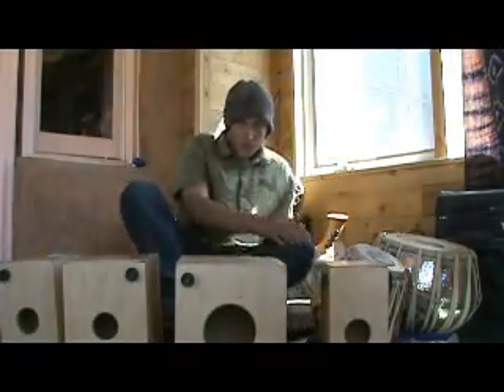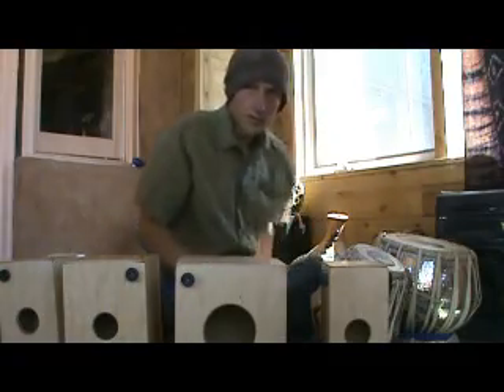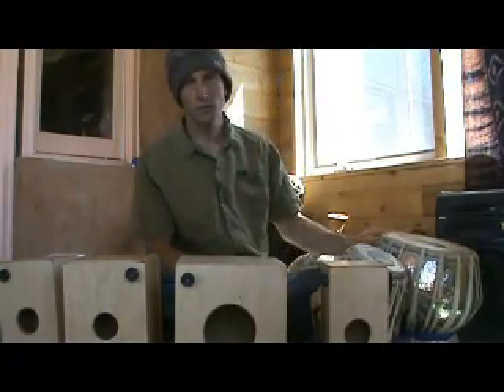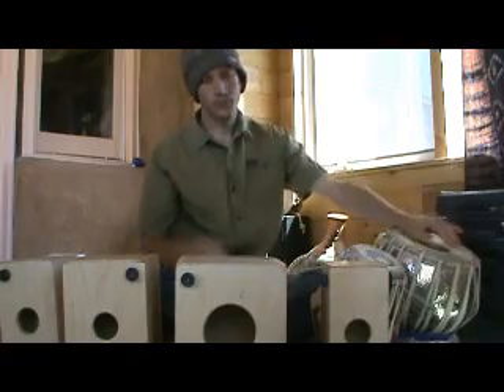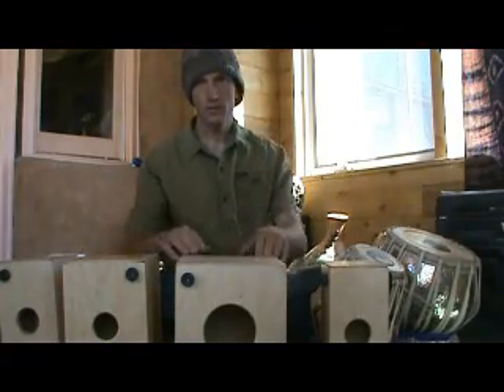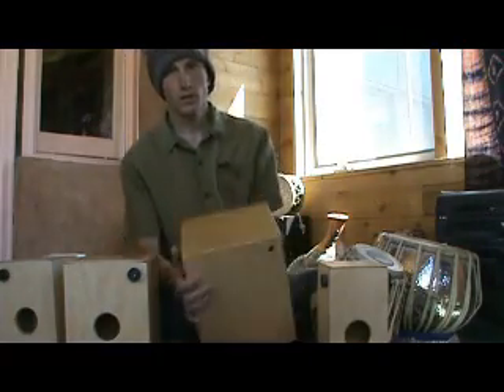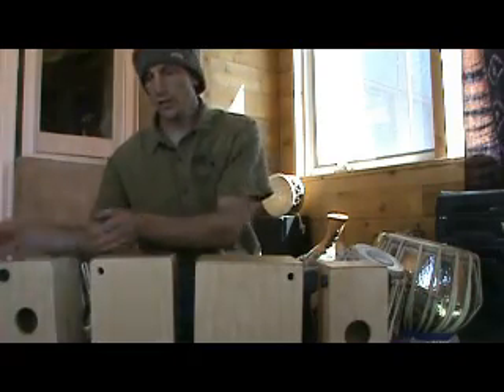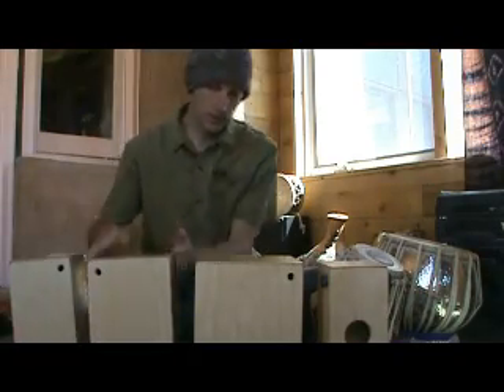Tabla Cajon Prototype Demonstration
These are tiny snare cajons which I built. They are meant to be played with tabla and other percussion which is played in seated position on the floor. They have two heads, the snare could be put on either head or both. In this video each drum has one head with snares and one without. The ones without heads sound similar to congas, bongos, or wood blocks. These also work great as child size snare cajons. I built all sorts of custom cajons. You can view more styles of cajon in pictures and videos by visiting nautiluscajons.com. You can also purchase cajons or contact me to talk about custom cajons by contacting me using the "Contact" link at nautiluscajons.com